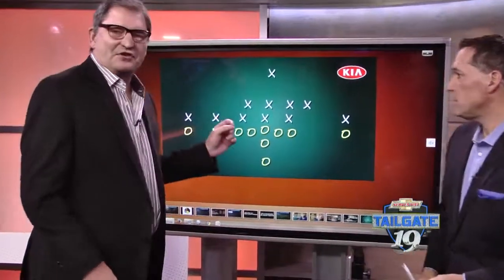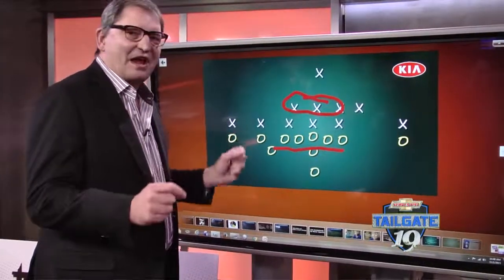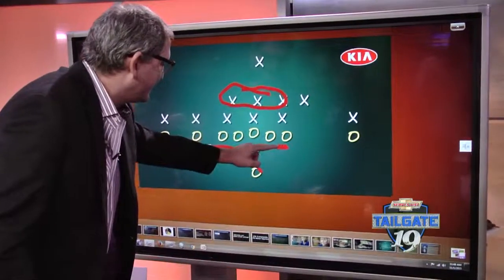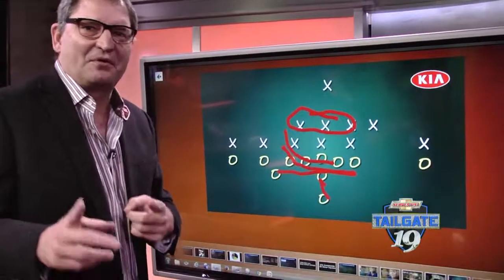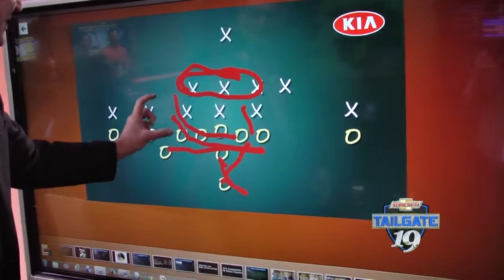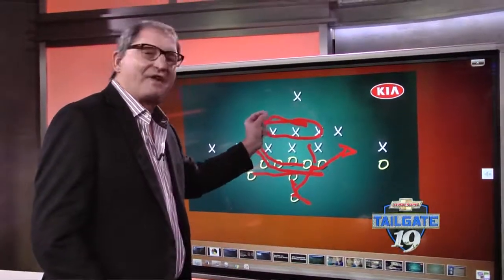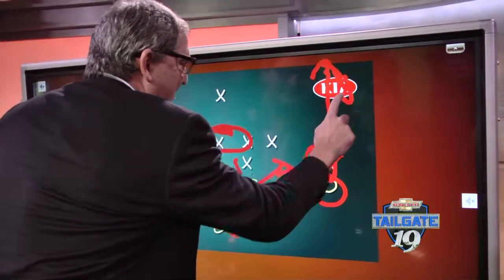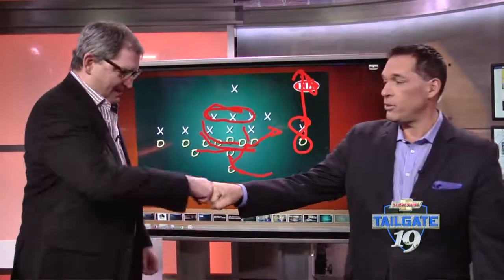Tailgate 19 Part 4 Week 8 11-1-2015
Bernie Kosar breaks down a play at the big board